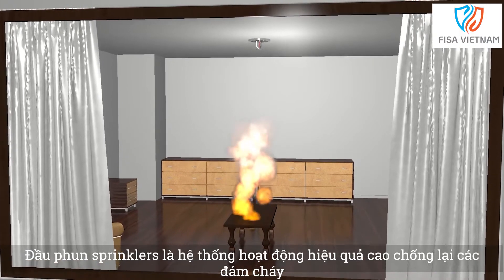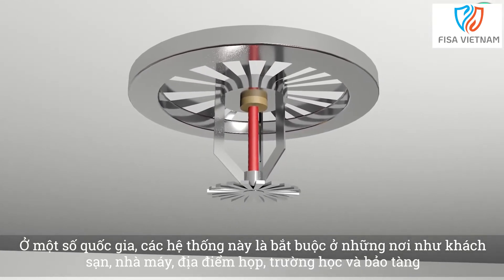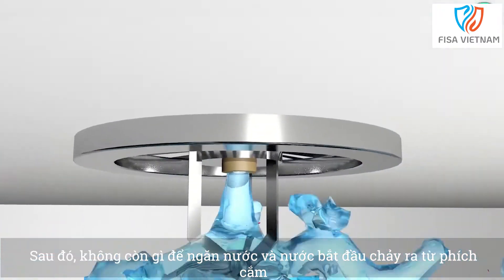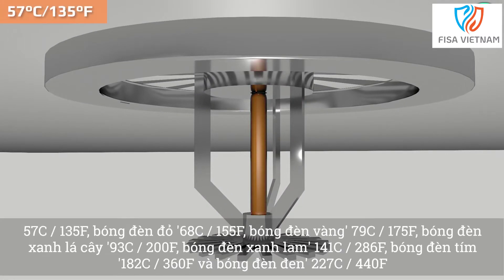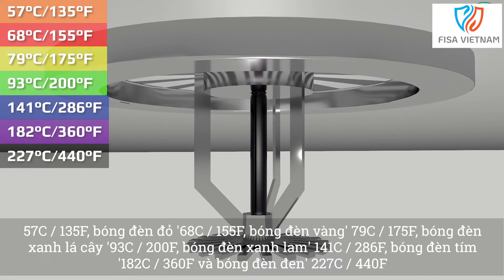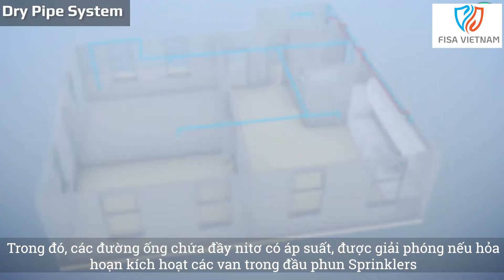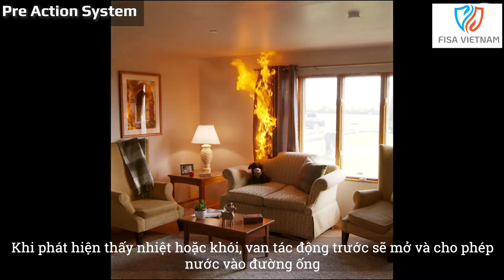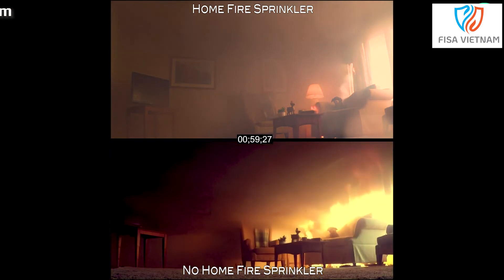ĐẦU PHUN SPRINKLERS LÀ GÌ? NGUYÊN LÝ HOẠT ĐỘNG CỦA ĐẦU PHUN CHỮA CHÁY SPRINKLERS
CÔNG TY TNHH FISA VIỆT NAM
VĂN PHÒNG GIAO DỊCH PHÍA BẮC
Lô 9, liền kề 10, Khu đô thị Xa La, Phúc La, Hà Đông, Hà Nội.
CHI NHÁNH MIỀN NAM
Số 21, đường số 5, KDC Khang An, Quận 9, Tp. HCM.
TỔNG KHO:  47 Phan Trọng Tuệ, Thanh Trì, Hà Nội.